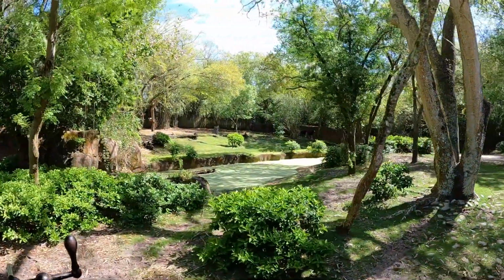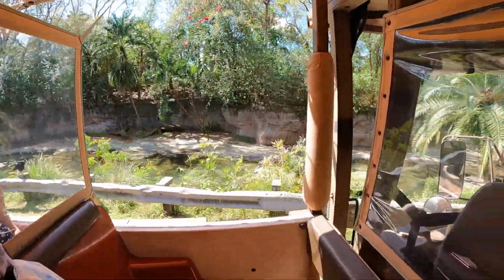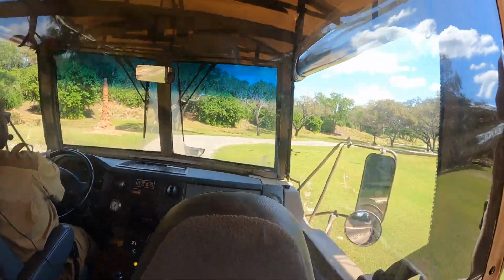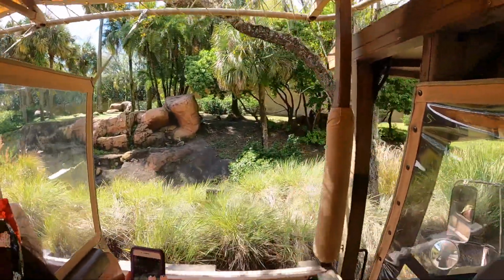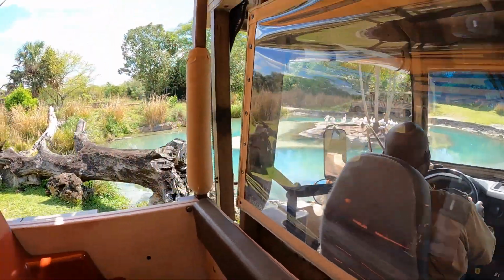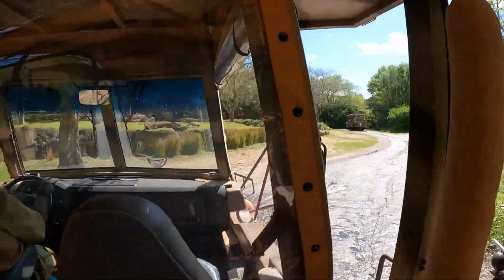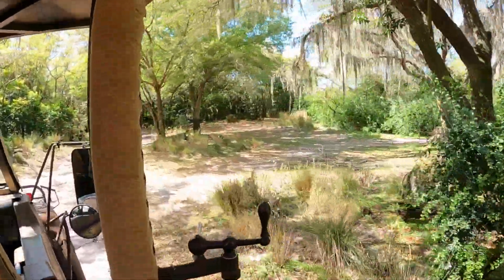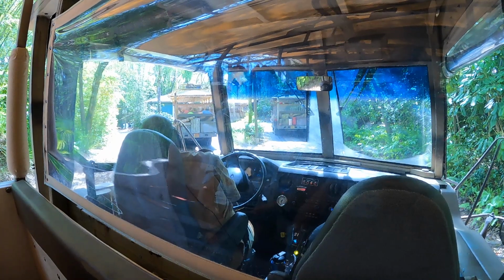Kilimanjaro Safaris 2021 at Disney World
Come along with us at we take a ride around Kilimanjaro Safaris at Animal Kingdom in Disney World